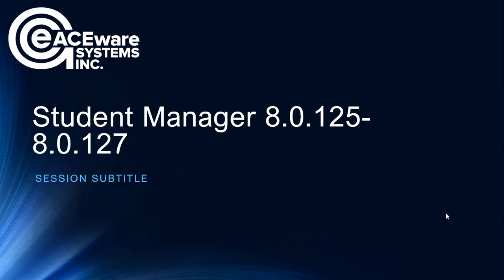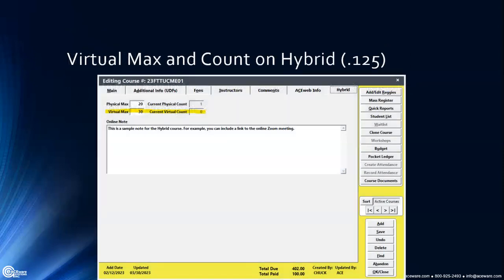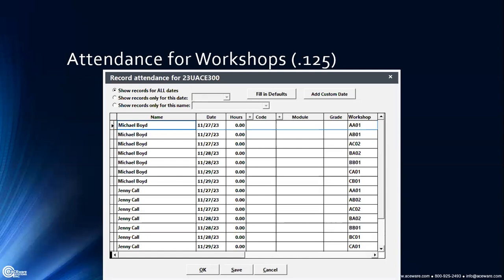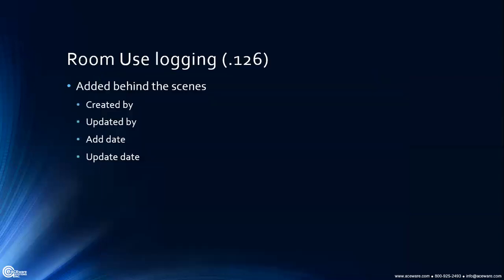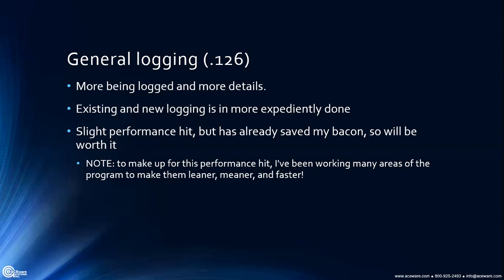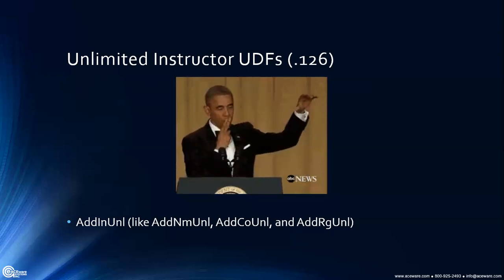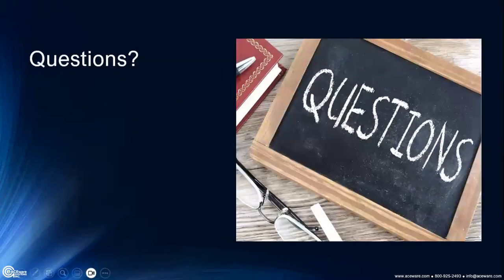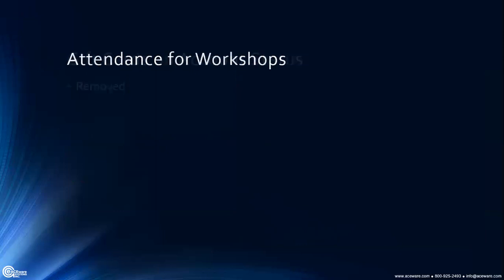Student Manager .125, .126., .127 and ACEweb .075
Student Manager: support for minimum age requirements, a new preference to require memberships to be paid prior to registering

ACEweb: Student generated payment plans, ability to pay for courses with a gift card in QuickPick